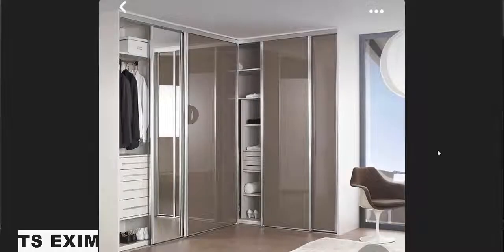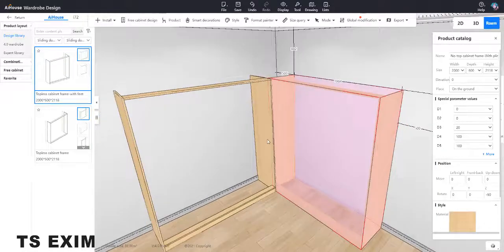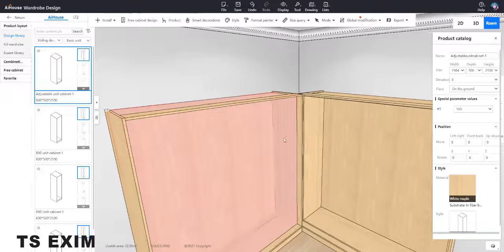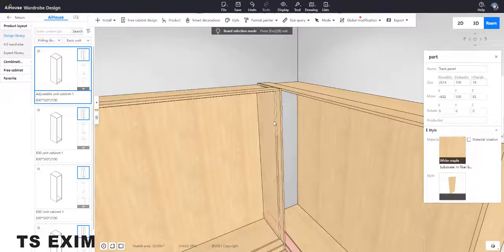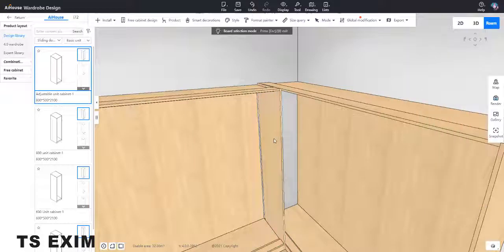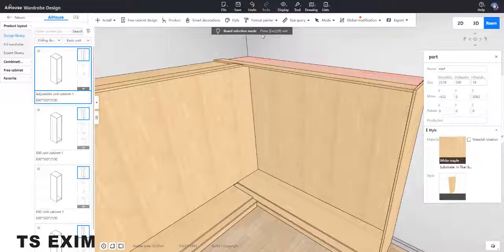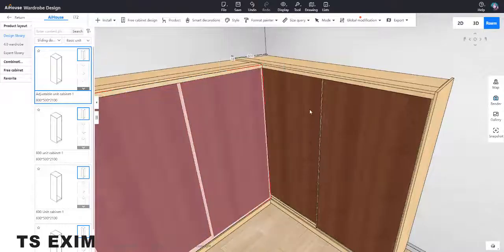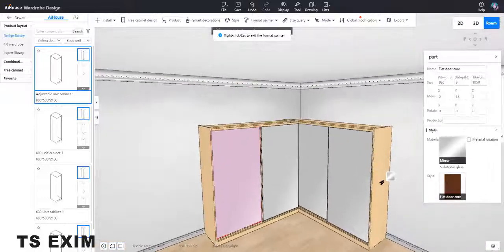[Wardrobe FAQs] L Shape Wardrobe | AiHouse